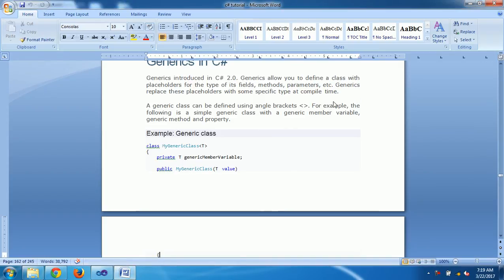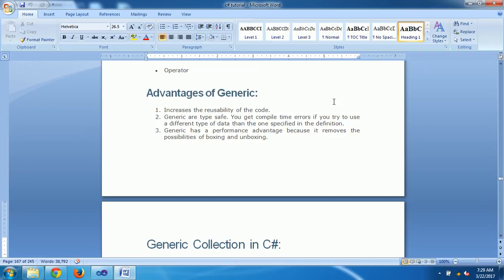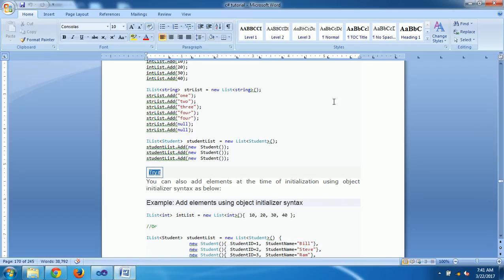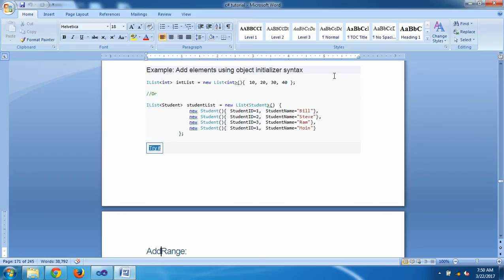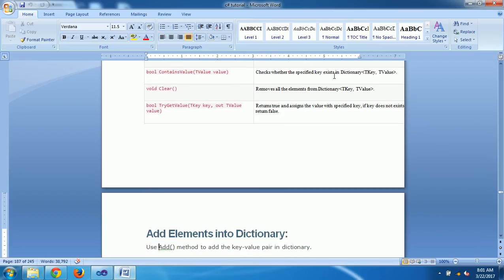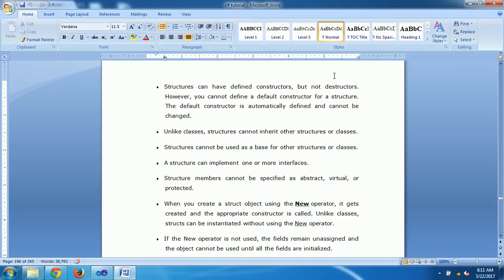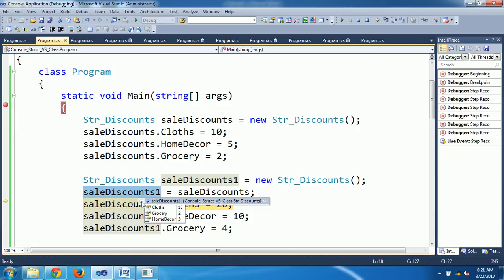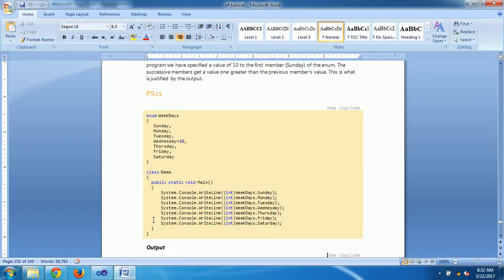C# Video Tutorial Part 15